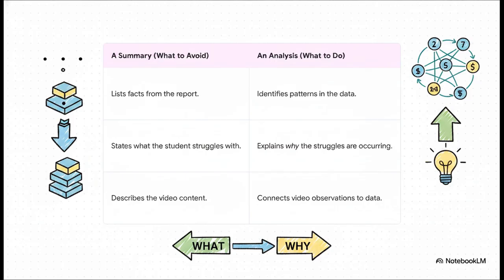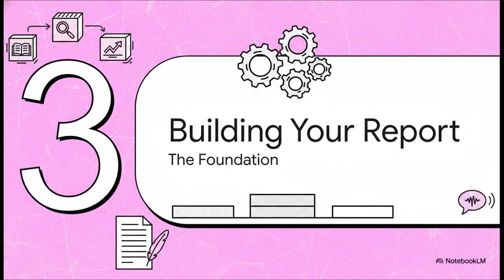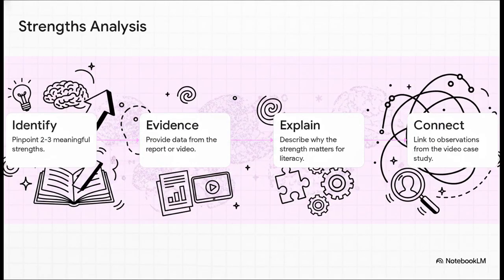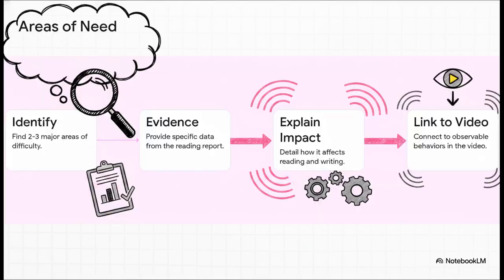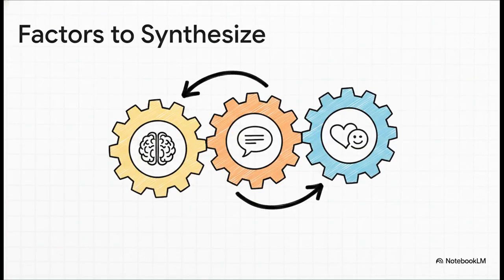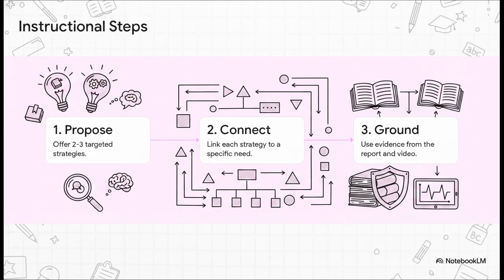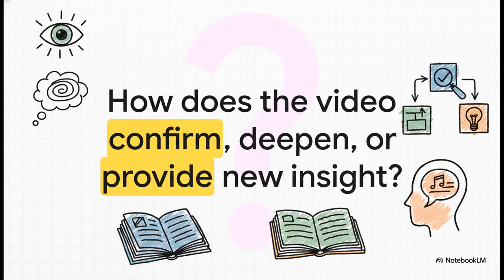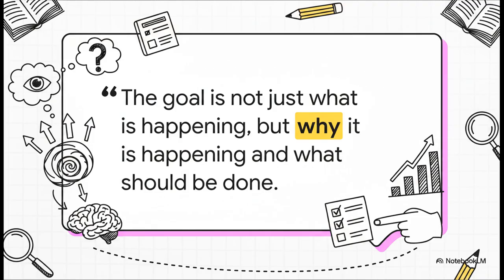Assessment Analysis Report